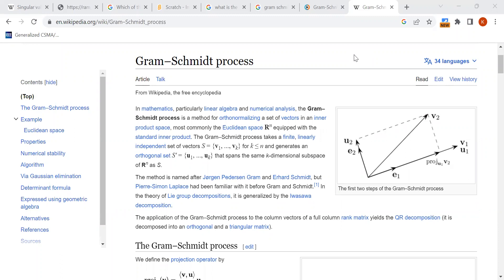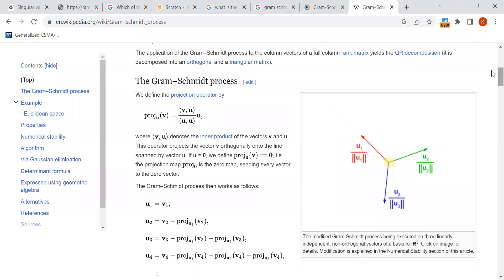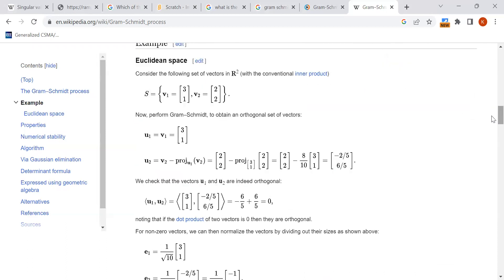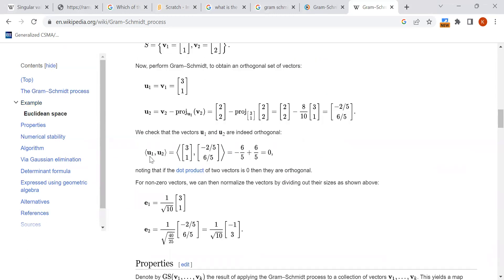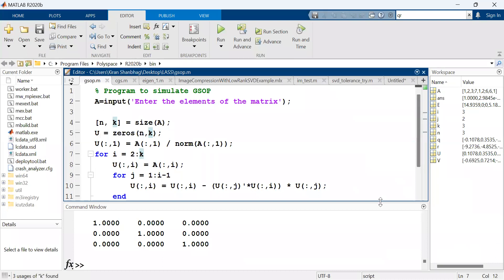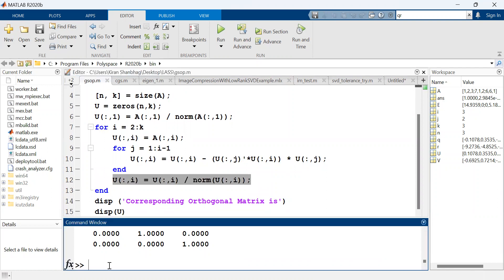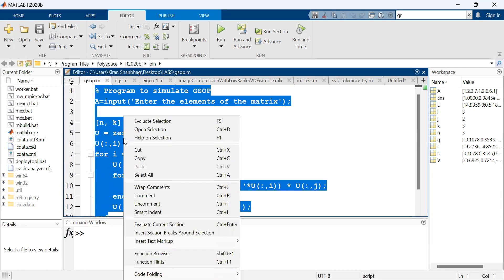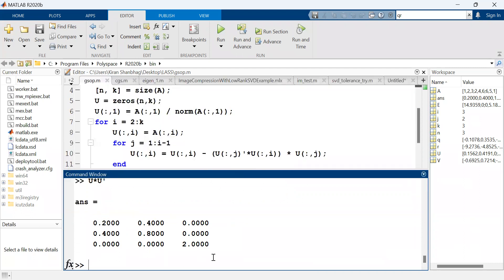21EC33 | 8. Gram Schmidt Orthogonalization Procedure | BSP LAB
A=input('Enter the elements of the matrix');

[n, k] = size(A);
U = zeros(n,k);
U(:,1) = A(:,1) / norm(A(:,1));
for i = 2:k
    U(:,i) = A(:,i);
    for j = 1:i-1
        U(:,i) = U(:,i) - (U(:,j)'*U(:,i)) * U(:,j);
    end
    U(:,i) = U(:,i) / norm(U(:,i));
end
disp ('Corresponding Orthogonal Matrix is')
disp(U)